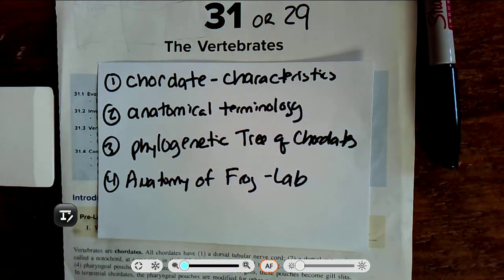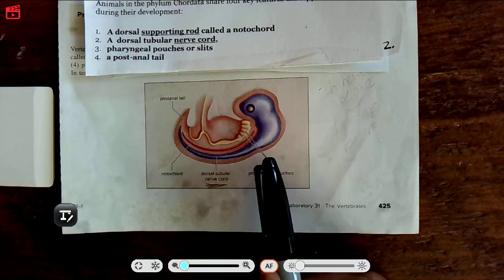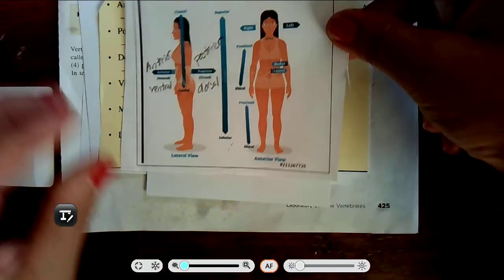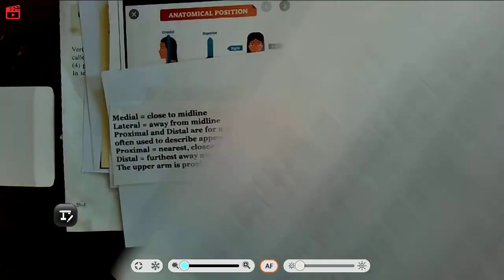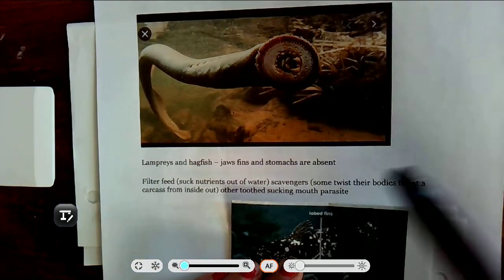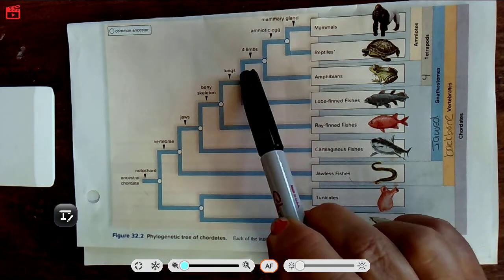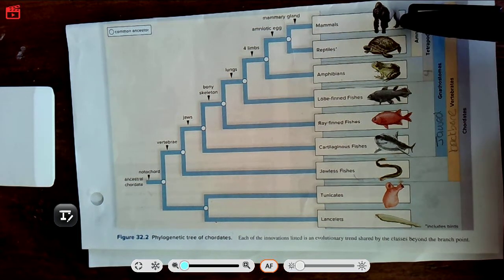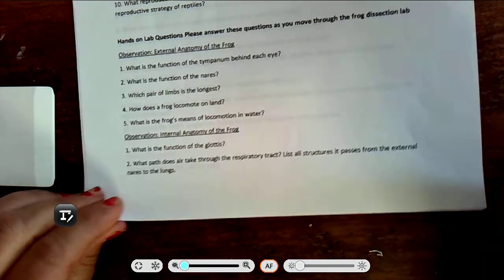Lab 31 Vertebrates and Frog Dissection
Overview for Mader's Lab 31 Vertebrates and Frog Dissection